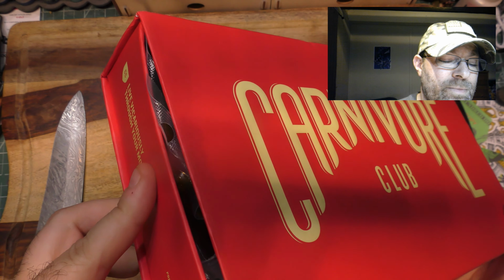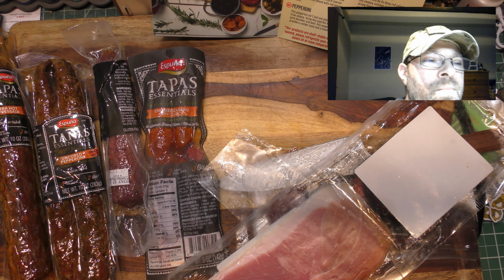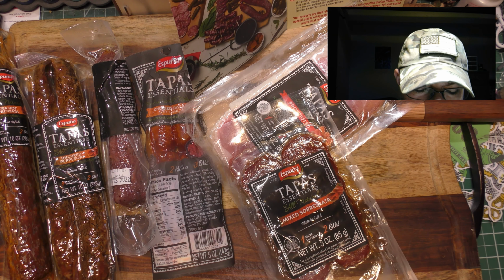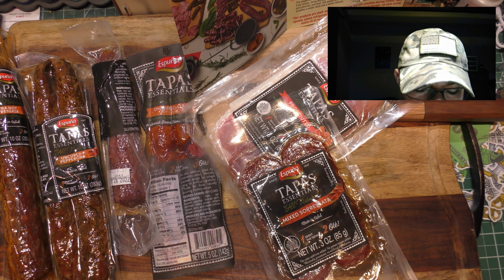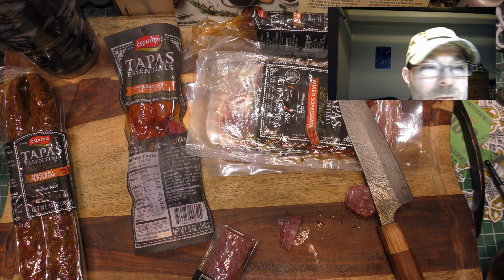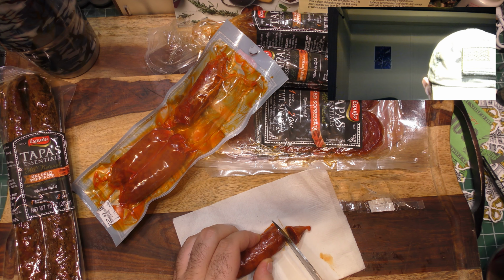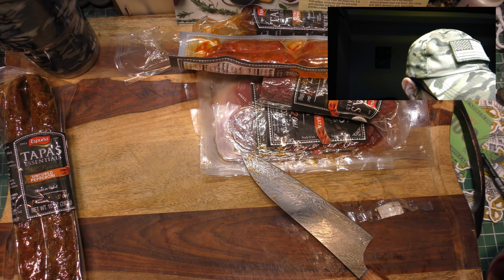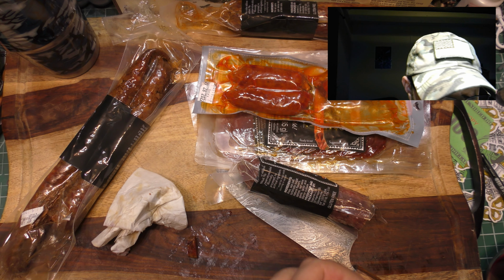Carnivore Club Classic Box - July 2021 Espuna Tapas Essentials - Unboxing & Review